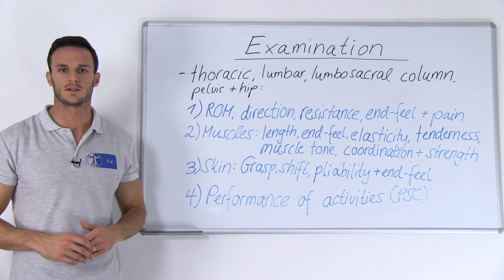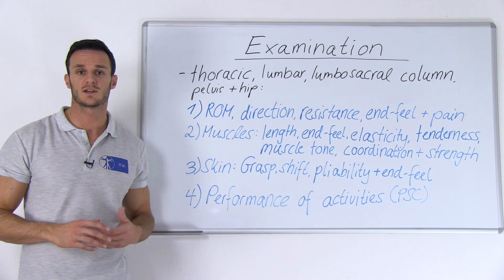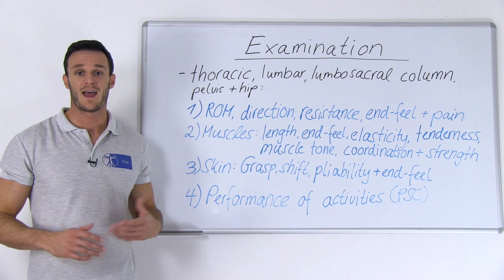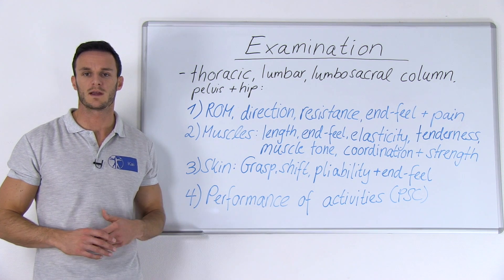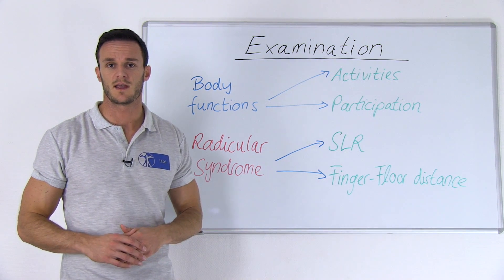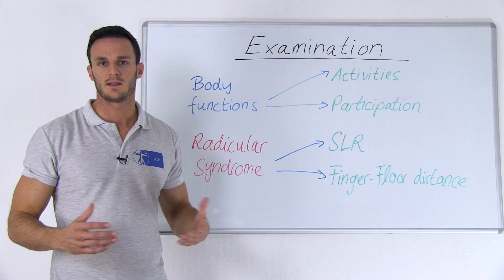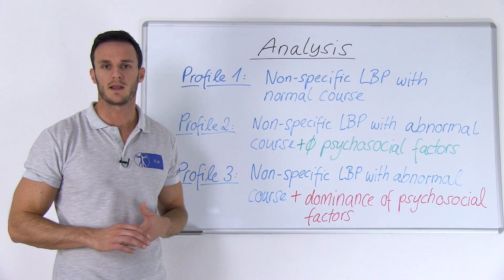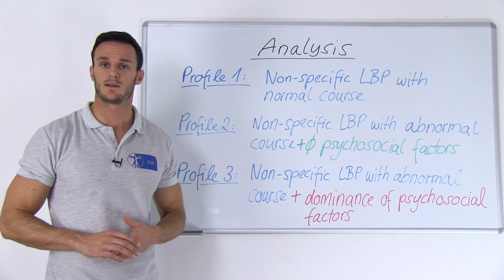Low Back Pain Guideline: Examination & Analysis (Part 3)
The content is intended as educational content for health care professionals and students. If you are a patient, seek care of a health care professional. In the third part of the low back pain guideline series we talk about the specifics of examination and how to interpret findings of a patient with aspecific low back pain.

Articles:
KNGF (2013):